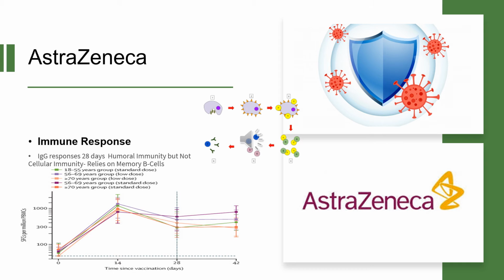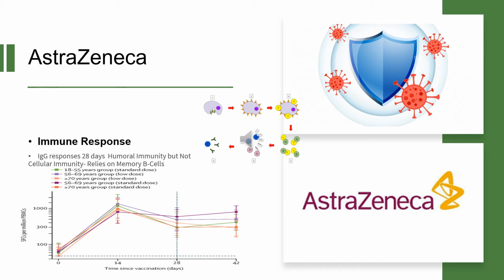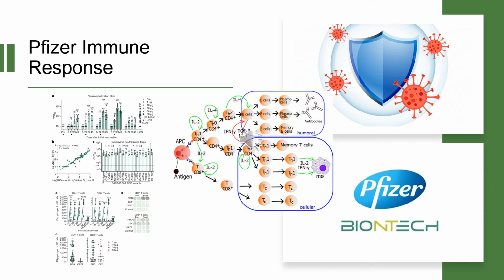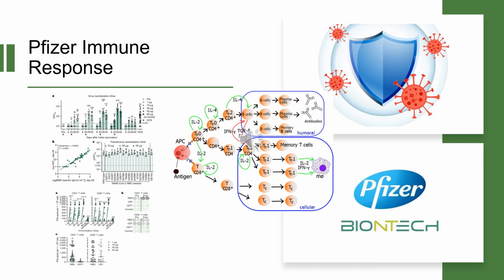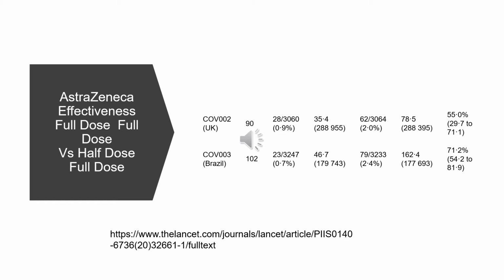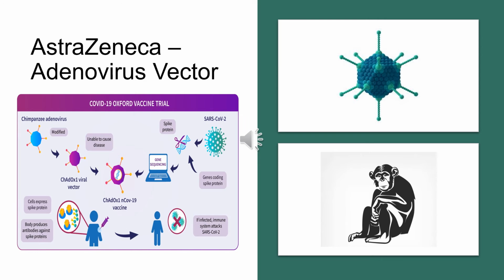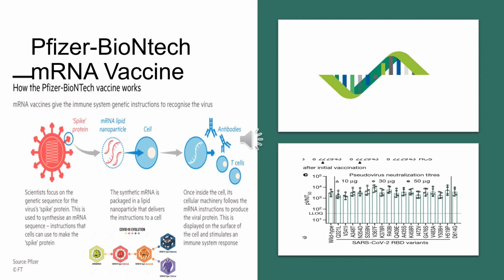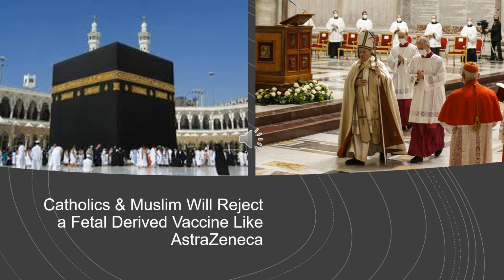AstraZeneca Vs Pfizer BioNtech Based on Journal Publications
Nature Magazine has published clinical parameters that compare both Vaccines. Ultimately the Vaccine that last long and keeps people well is a win for mankind.